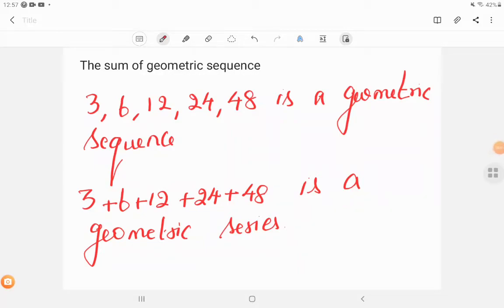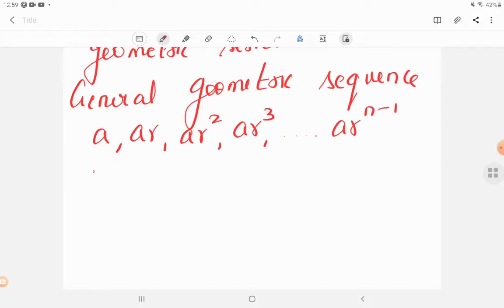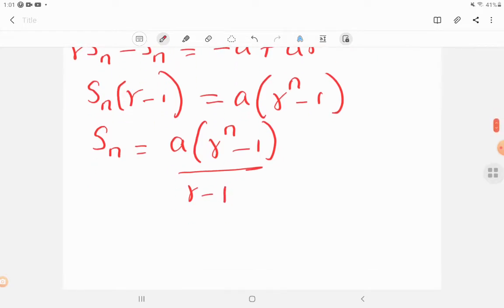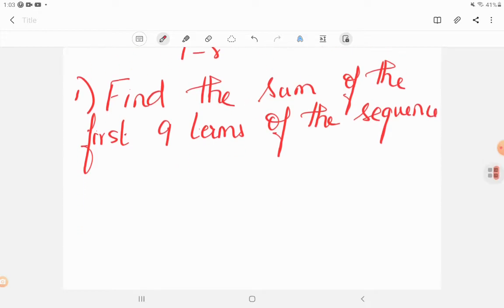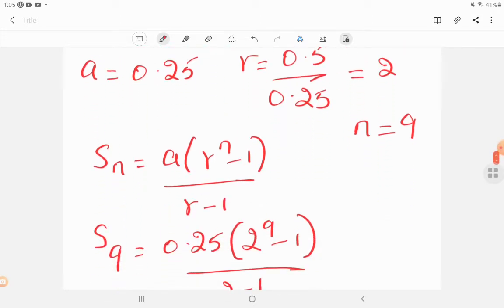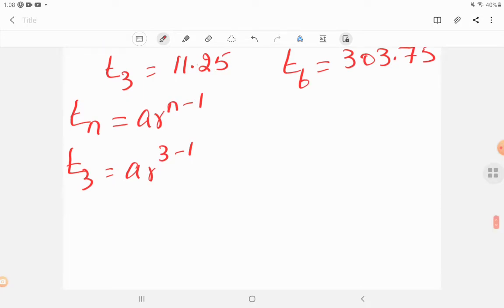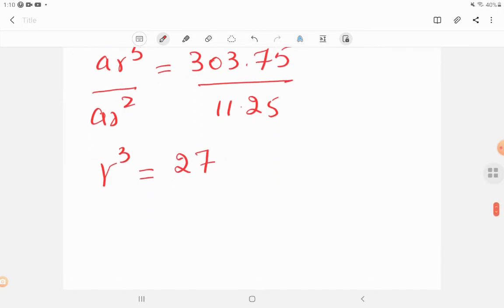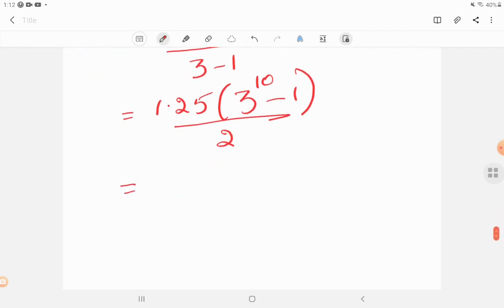Sequences and Series: Part F The sum of Geometric sequence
This video consist of proof of the formula to find the sum of geometric sequence  with two step by step example